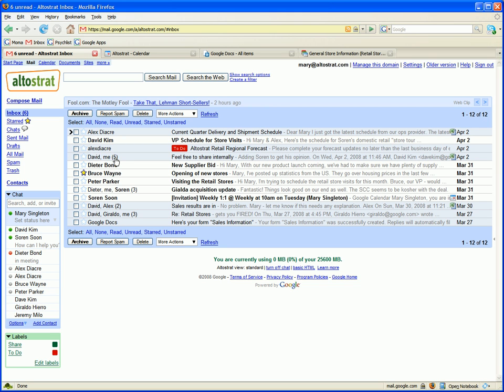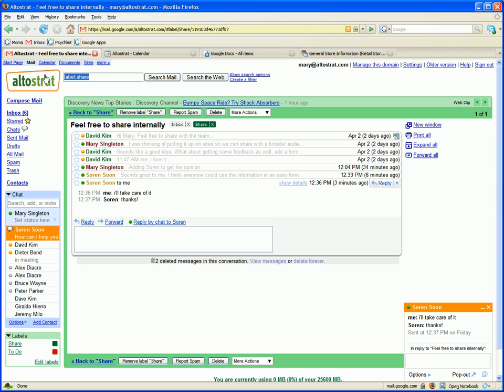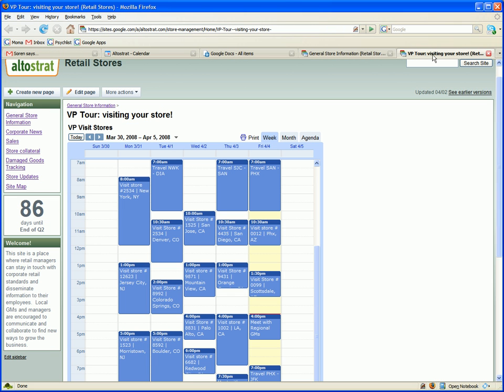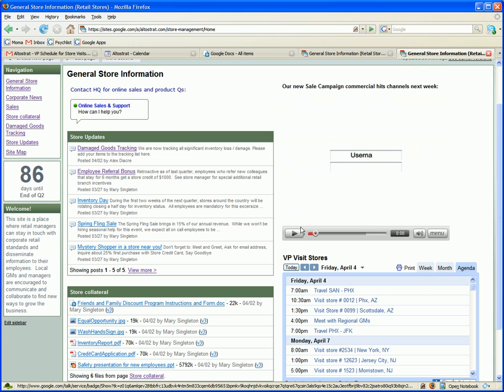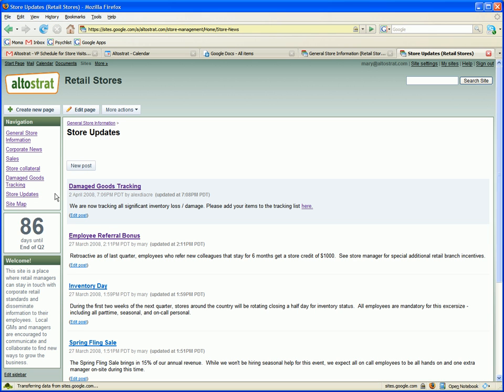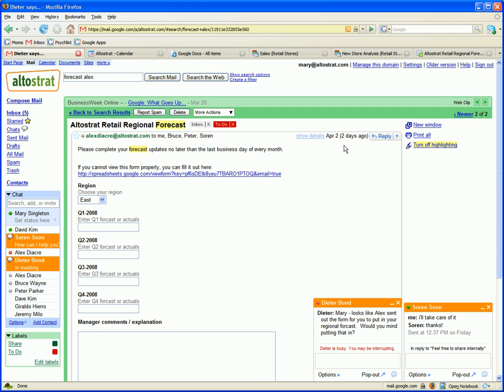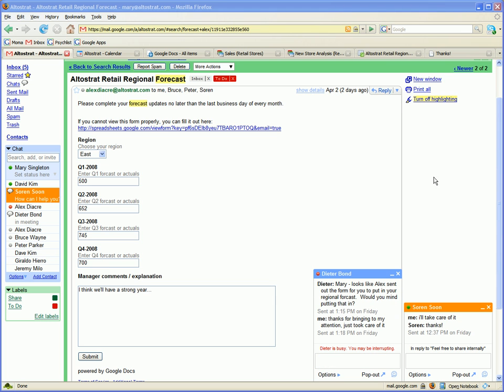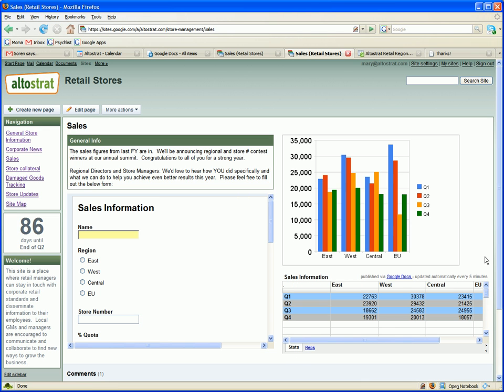Retail Webinar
Google Apps Retail Webinar